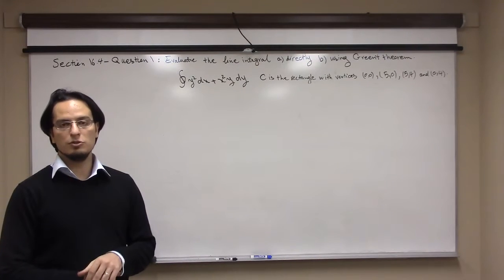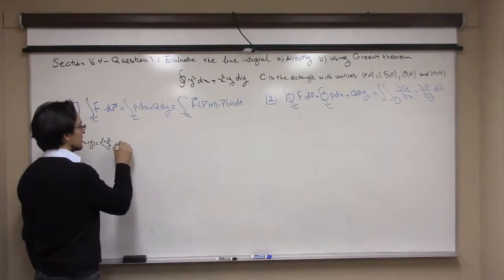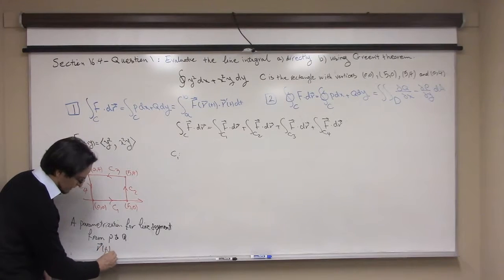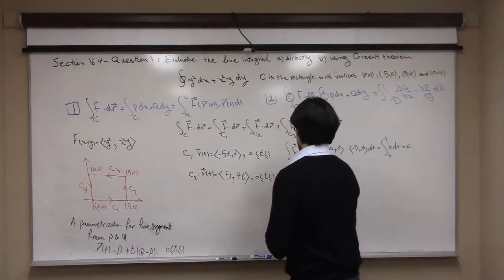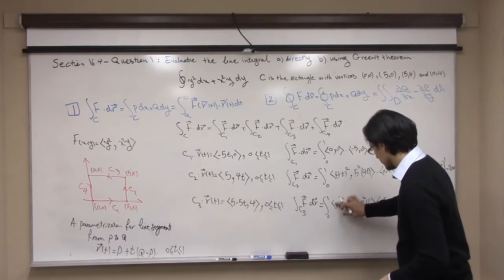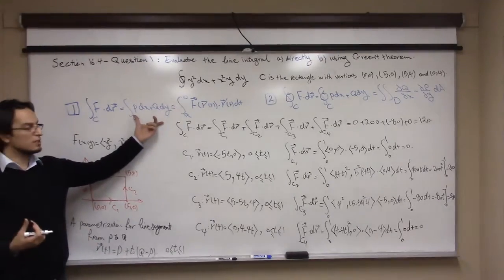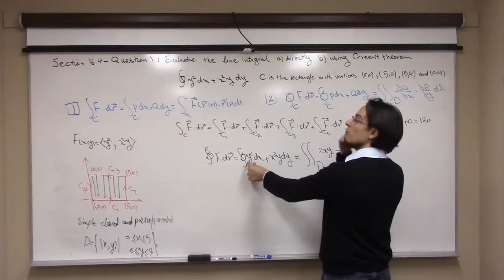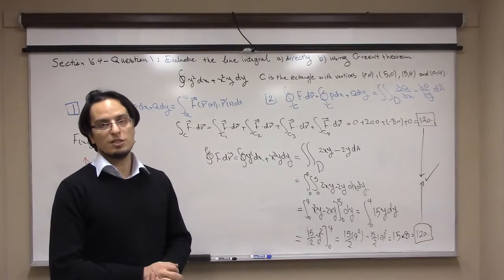Labtube (Section 16.4-Question 1): Verify Green's theorem by evaluating the integral in two ways